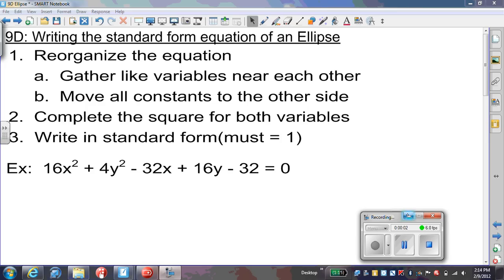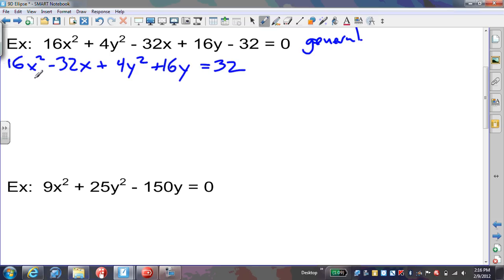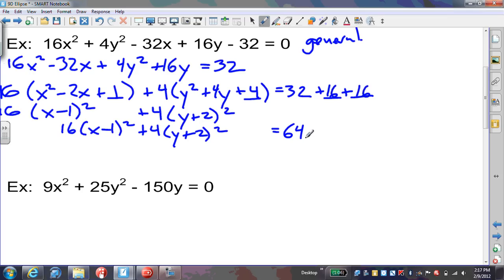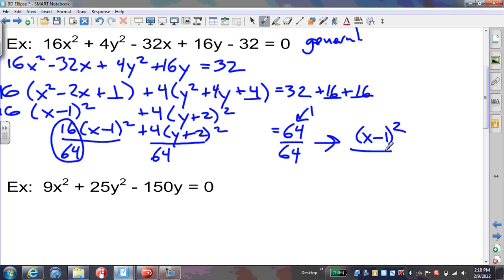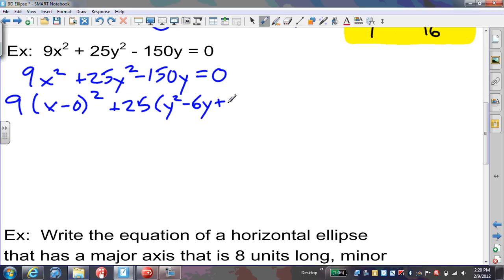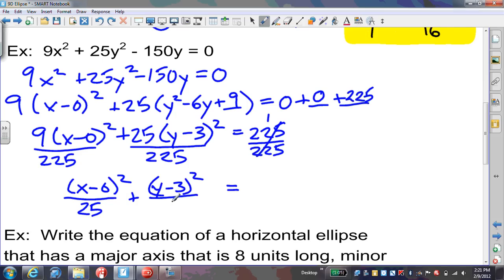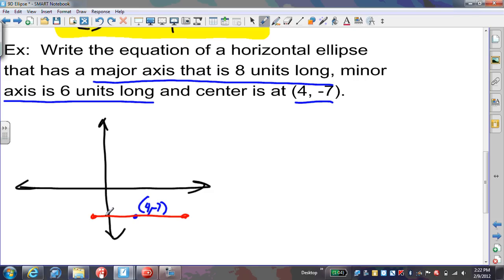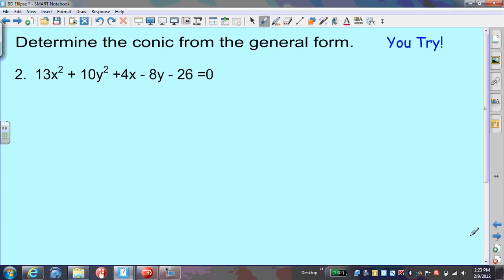9D Ellipse Equation